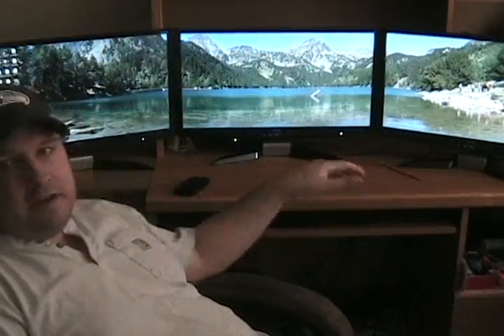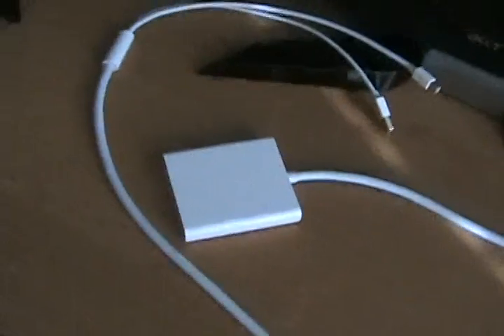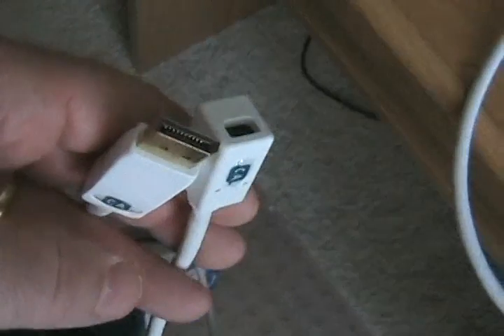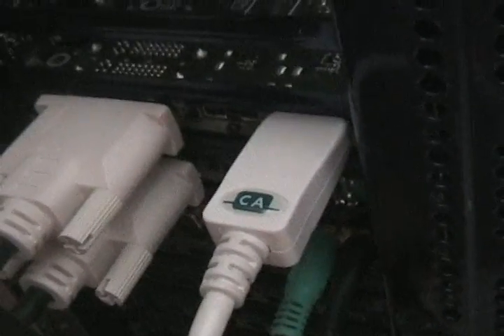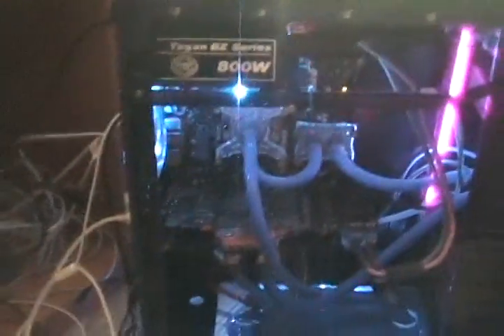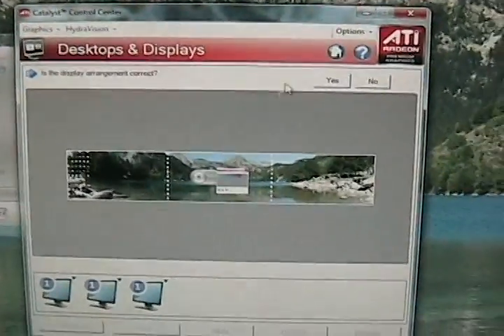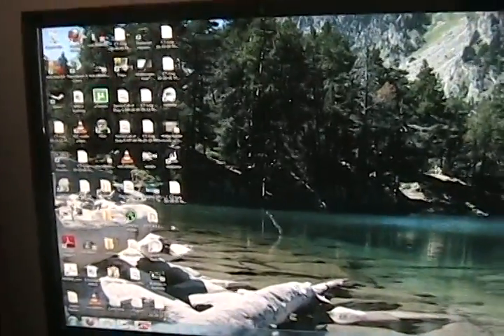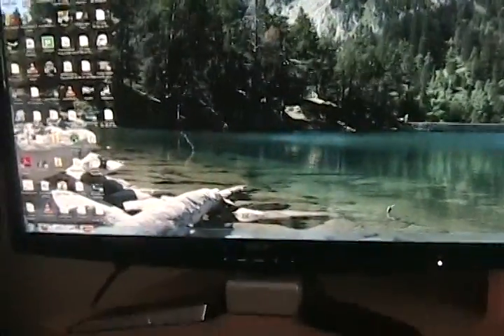ATI Eyefinity How to.mp4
This is a video showing how to hook up ATI's Eyefinity system using 3 DVI monitors